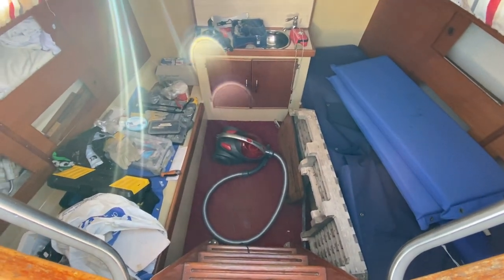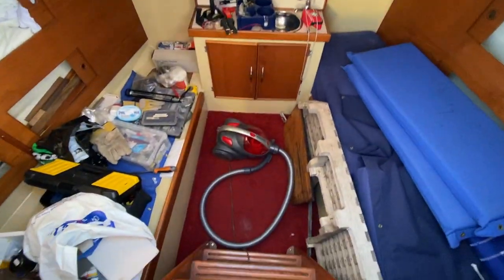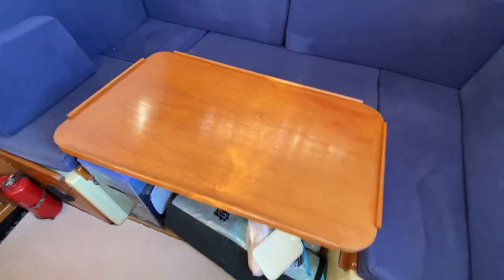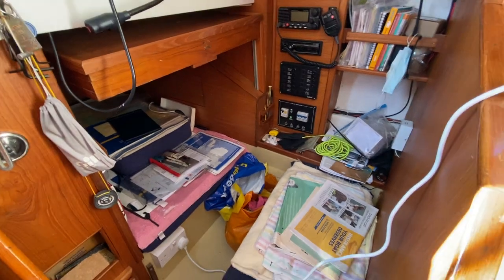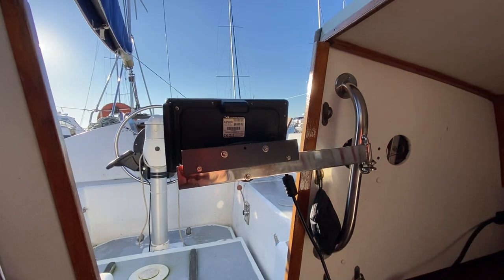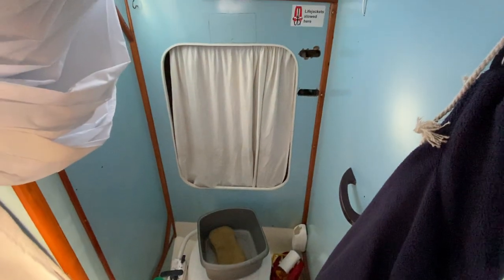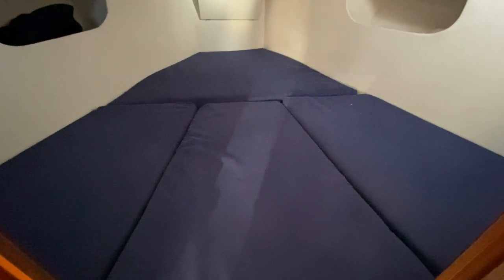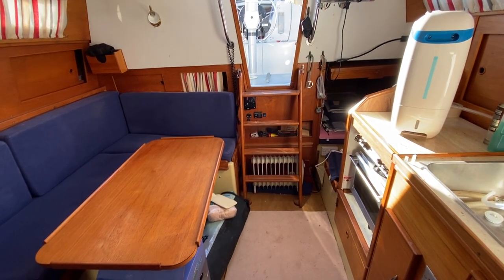Moody 33 Mk1 - Boatshed - Boat Ref#317335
Moody 33 Mk1 for sale with Boatshed Hamble Photos and video taken by Boatshed Hamble